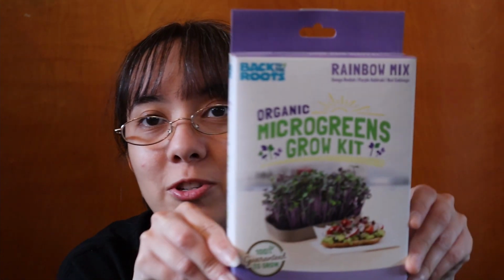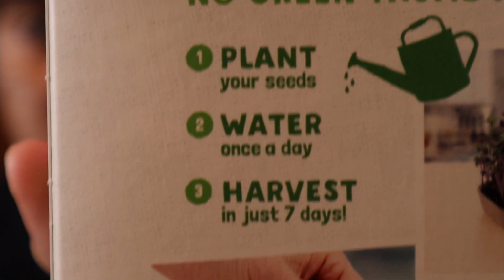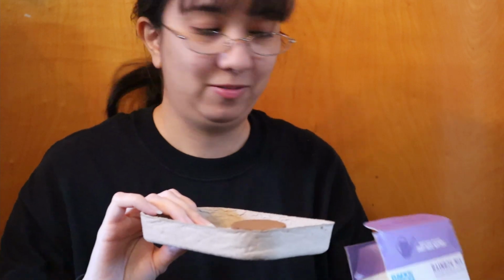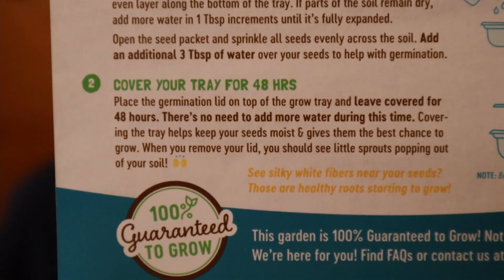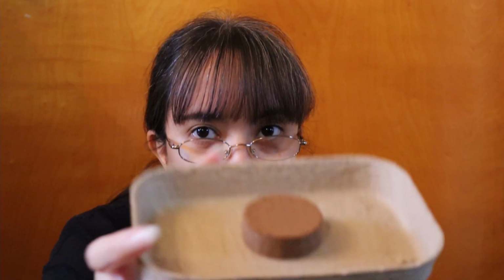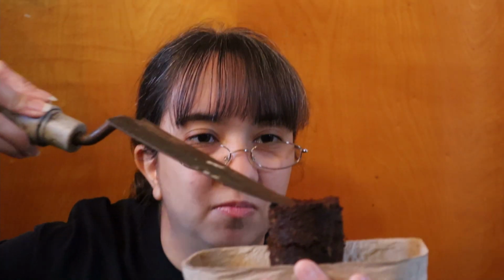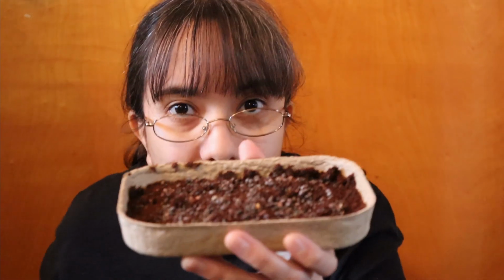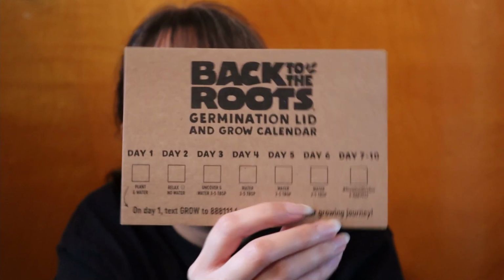Crystal Plants Microgreens! - Part One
I filmed this video back in MAY and I wasn't able to finish editing it until recently. Adulting is hard, y'all! I had a lot of fun with this video. Used my new camera and everything! First time I've used DaVinci Resolve to edit something for YouTube.